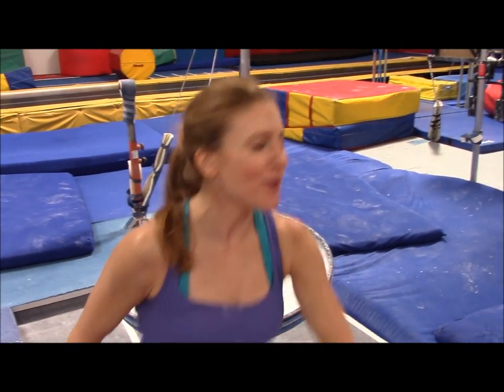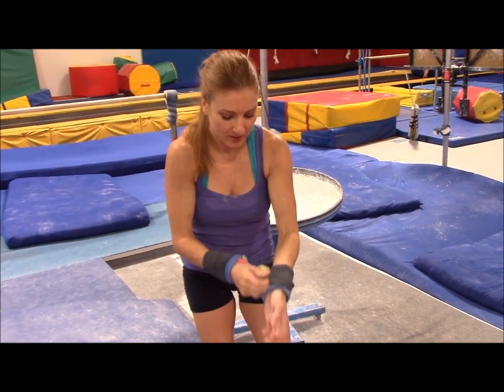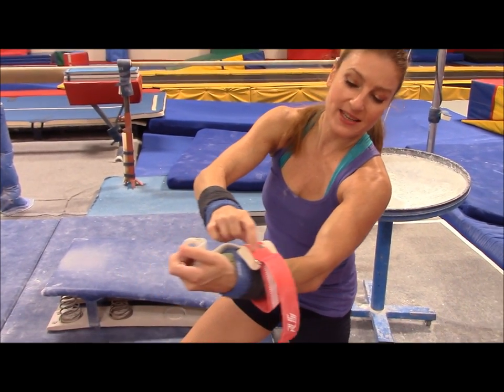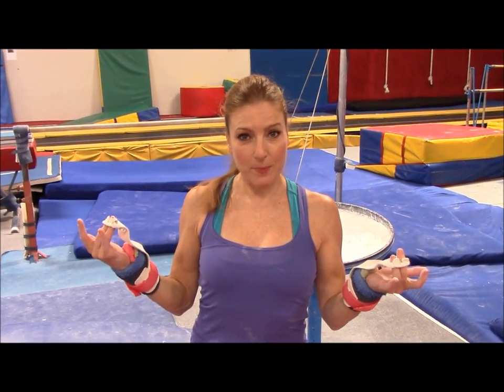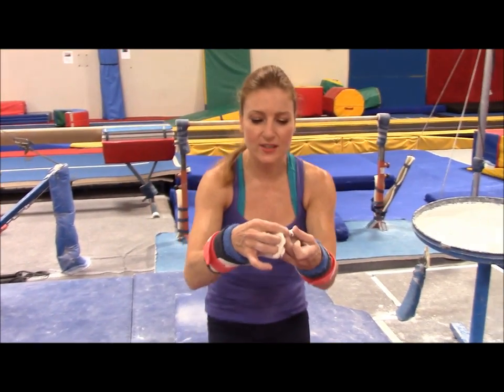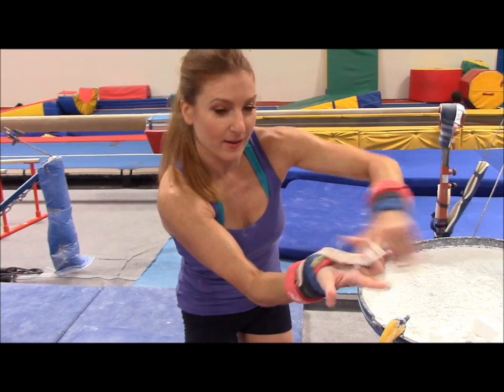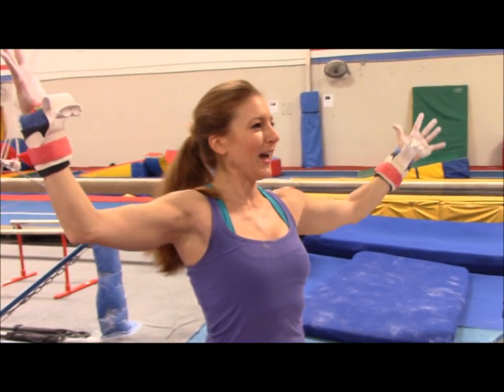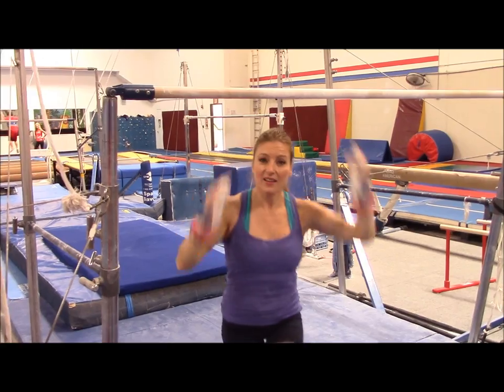How To Put On And Prepare Gymnastics Dowel Grips With Coach Meggin!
Don't know what to do with your new grips? Here are some tips on how to wear them and break them in!